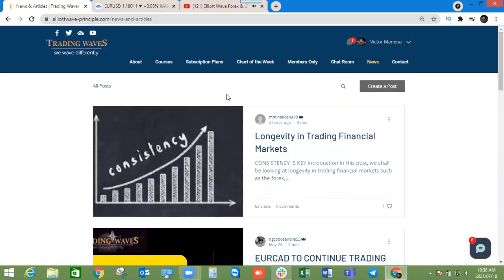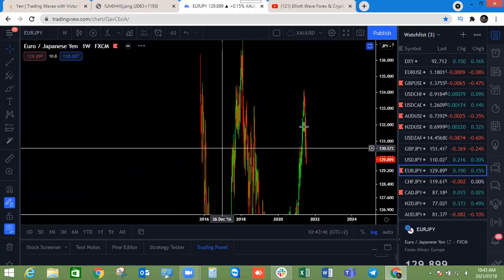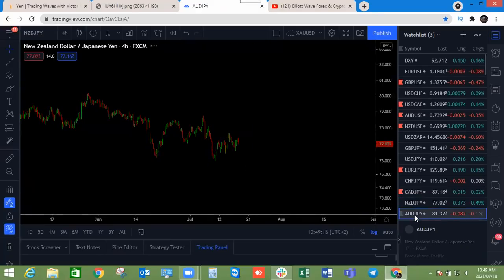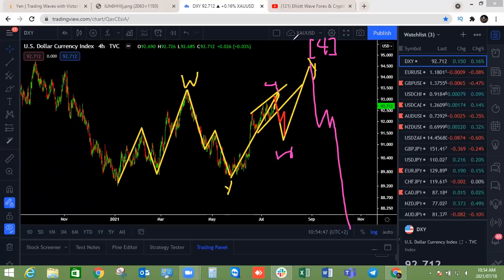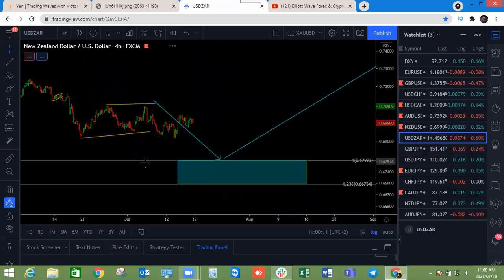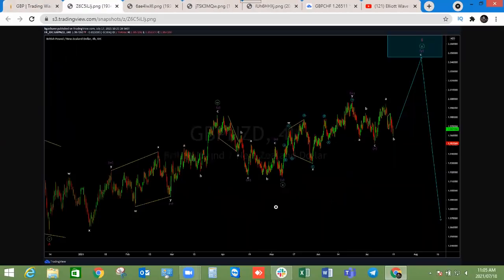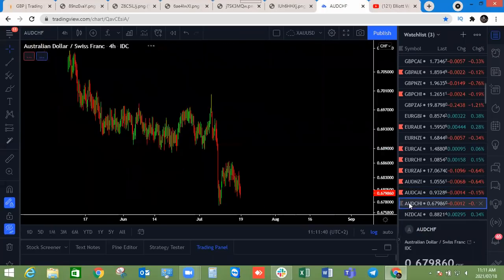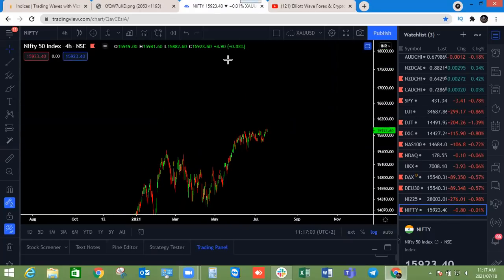Elliott Wave Forex & Cryptocurrency Weekly Outlook 19-23 July 2021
TIME STAMPS

REC (RECAPS)

USDJPY REC 02:19
GBPJPY 03:42
USDJPY 05:46
EURJPY 06:29
CHFJPY 08:35
CADJPY 09:58
NZDJPY 11:33
AUDJPY 12:55
XAUUSD 14:18
XAGUSD 15:18
XPTUSD 16:10
BCOUSD 16:32
DXY         17:11
EURUSD 19:16
GBPUSD 20:44
USDCHF 21:31
USDCAD 21:59
AUDUSD 22:29
NZDUSD 22:55
USDZAR 23:52
GBPCHF 26:27
GBPAUD 28:38
GBPNZD 29:07
GBPCAD 29:41
EURGBP 31:01
EURAUD 31:31
EURNZD 31:59
EURCAD 32:32
EURCHF 33:44
AUDNZD 34:18
AUDCAD 34:31
AUDCHF 34:56
NZDCAD 35:13
NZDCHF 35:28
CADCHF 35:45
S&P500 36:15
DJI         38:07
NASDAQ 38:38
UK100  38:57
DAX      39:09
NIKKIE 39:50
NIFTY  40:14